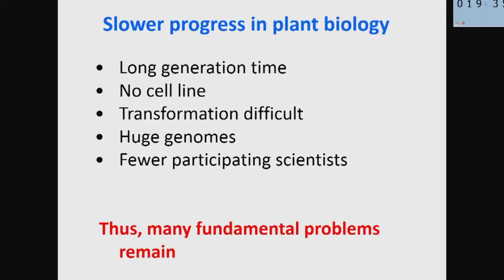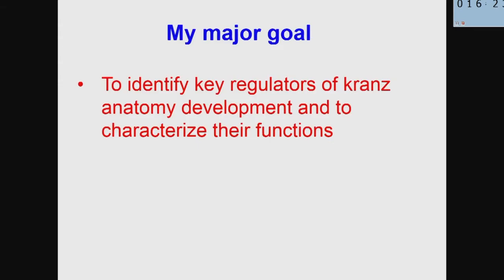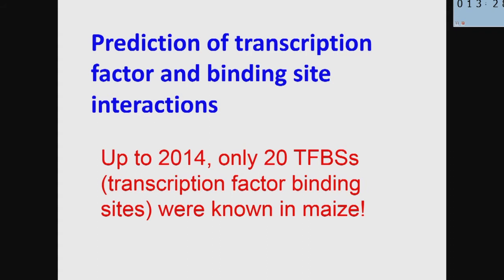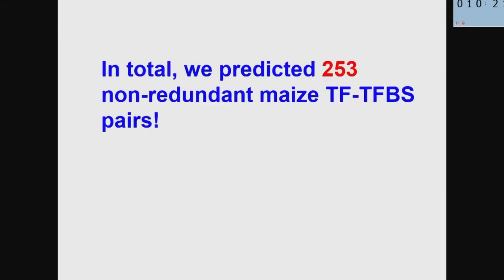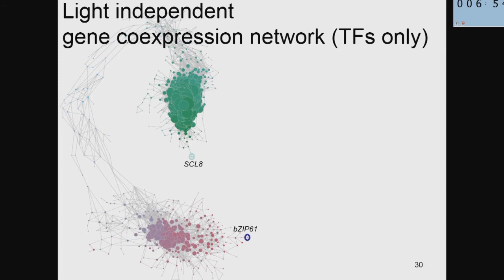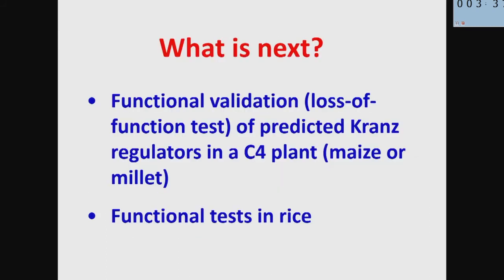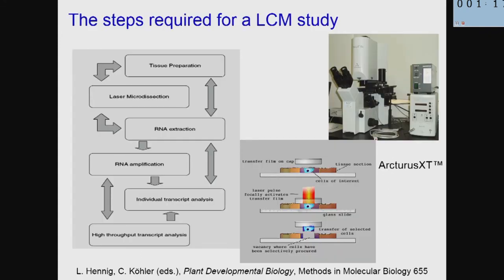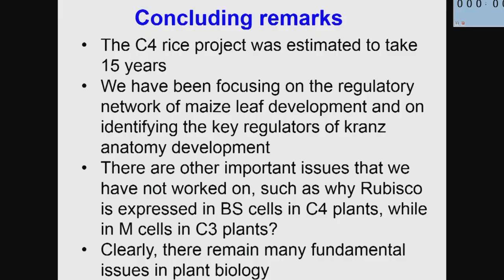Big Data and Science | Wen Hsiung Li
Workshop 17-18 November 2015 – One of the distinctive features of contemporary scientific research, in both basic and applied sciences, is the large amount of data that is continuously being produced. Quite frequently, data production exceeds the capacity of the available tools for its proper analysis and interpretation, being genomics a paradigmatic example of this situation. Therefore, the use of the most advanced methodologies for data management is of key importance for a successful research enterprise.